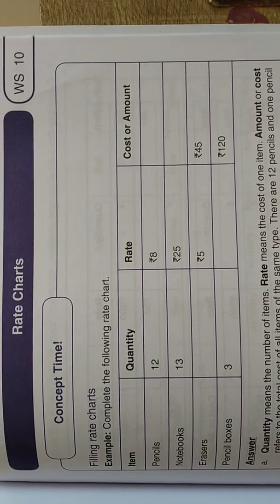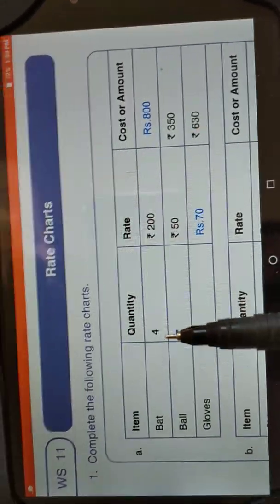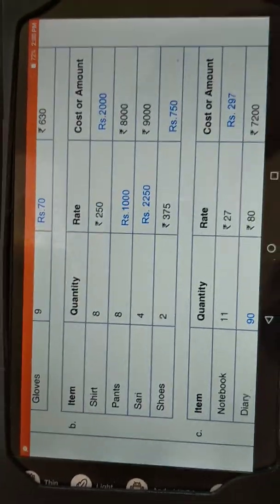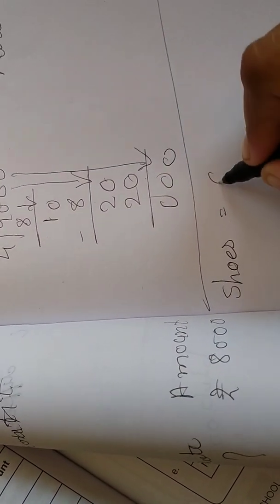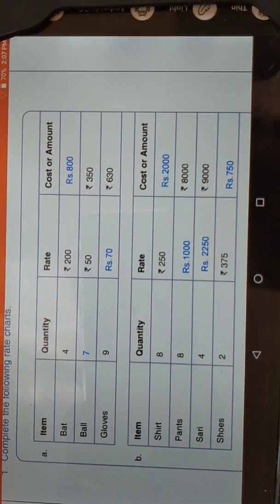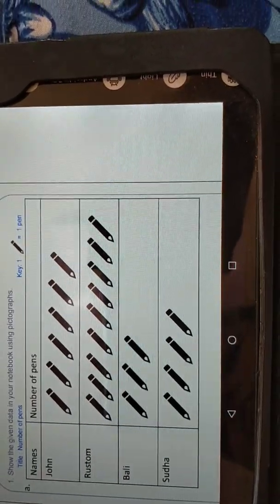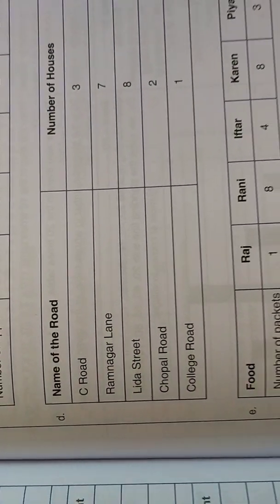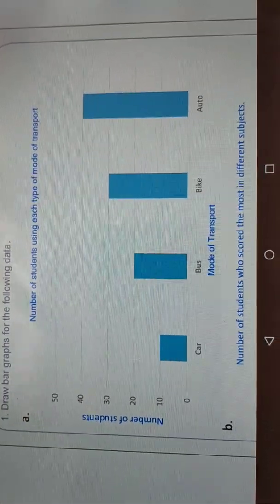class 4 ll maths ll sem 2 ll unit 7 ll Lecture 41 ll Rajiya Pathan ll Gyanmanjari Vidhyapith.